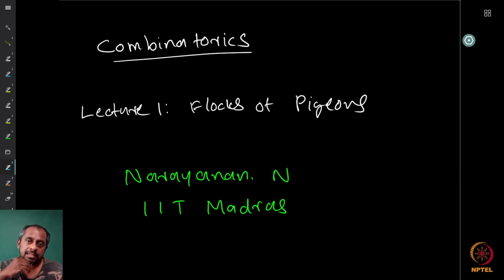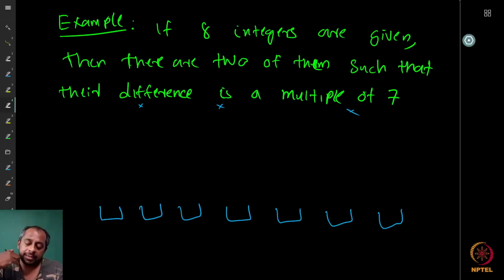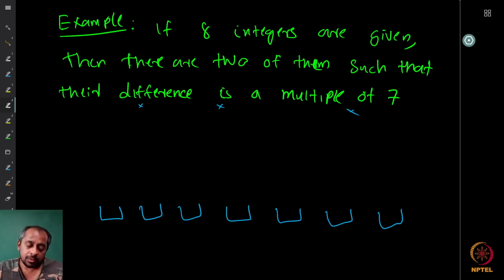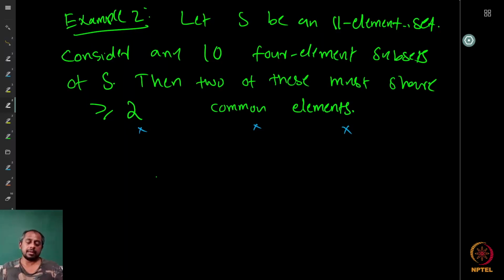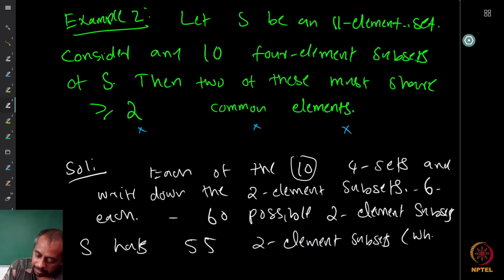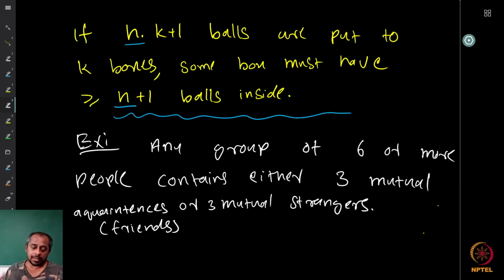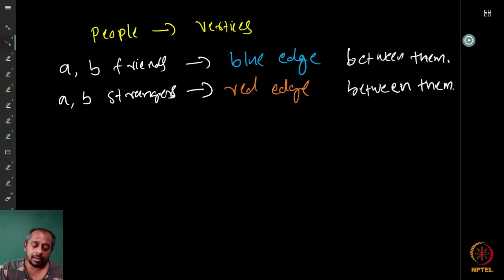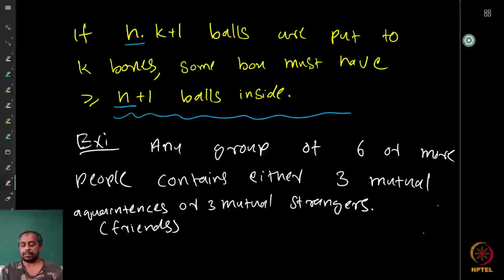Pigeonhole Principle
The Pigeonhole Principle, Infinite PHP